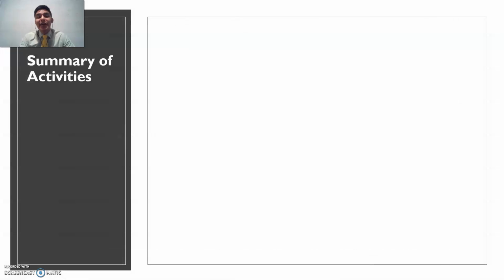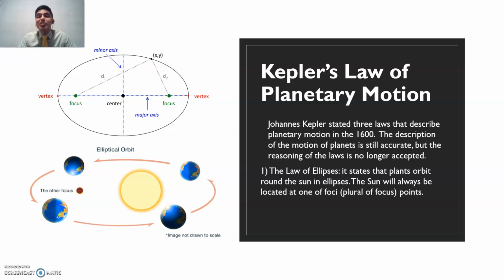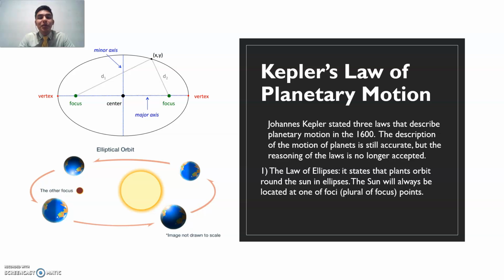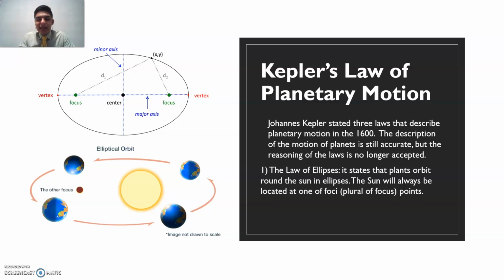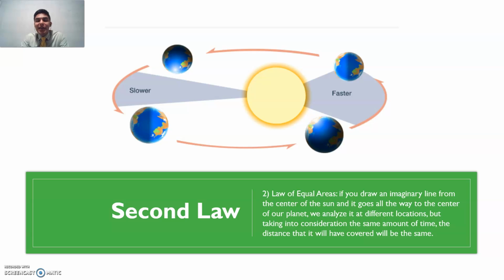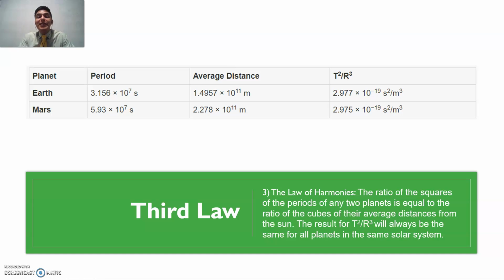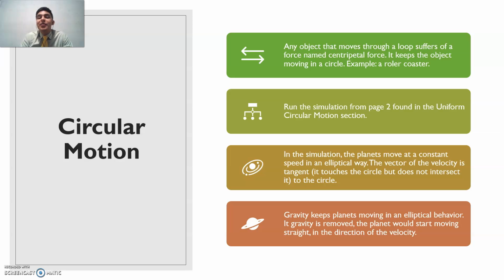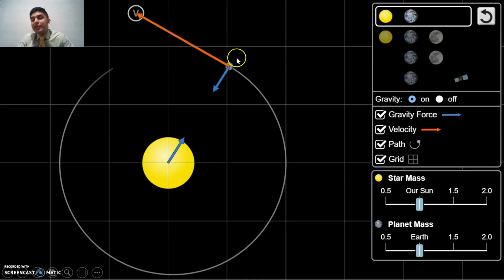10th Hs 30 Part 1